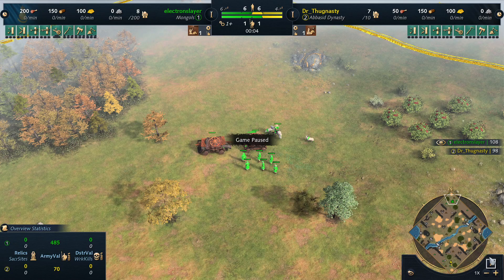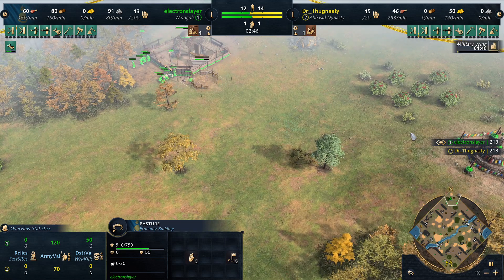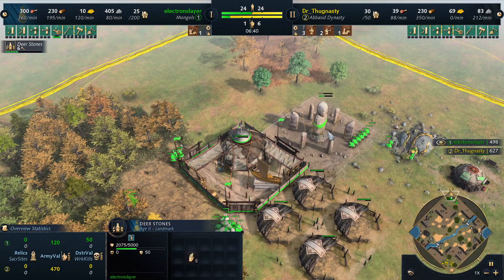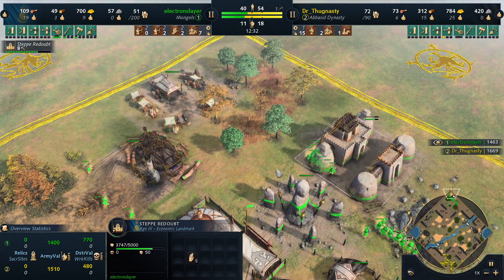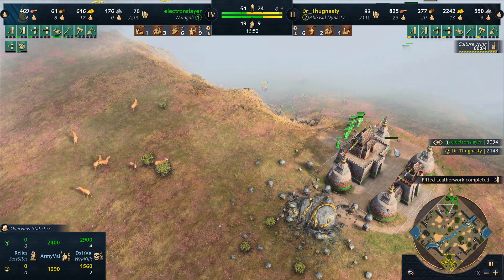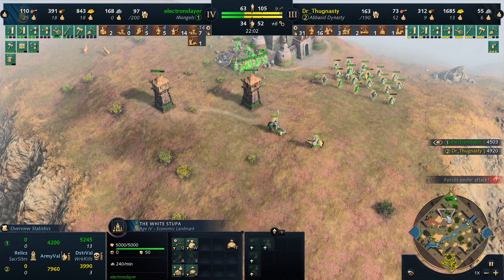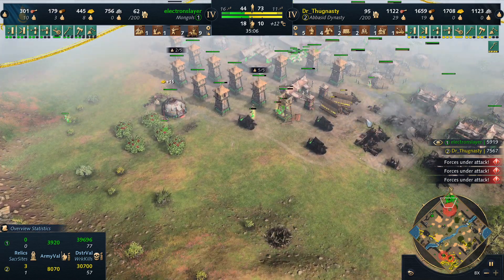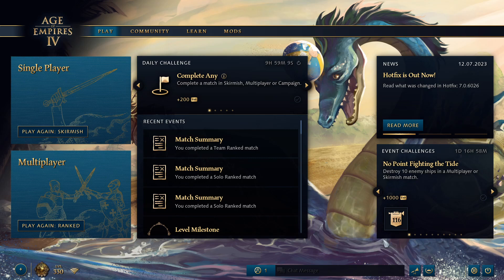AoE 4 Electronslyer vs Dr. Thugnasty